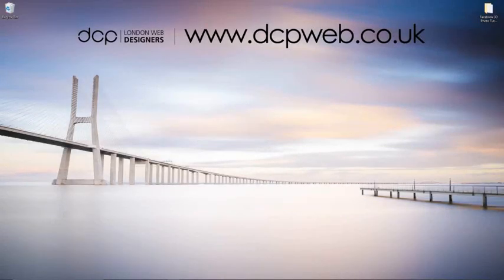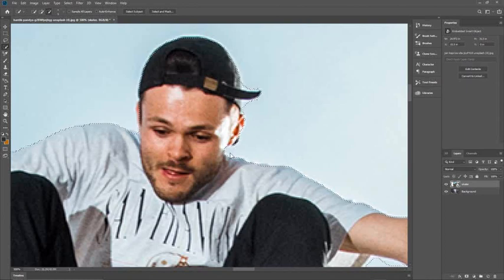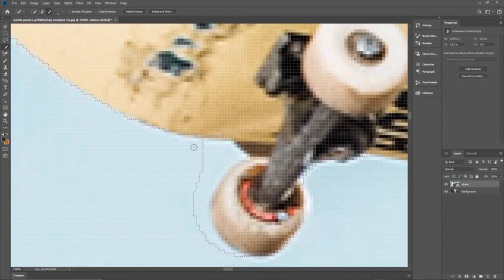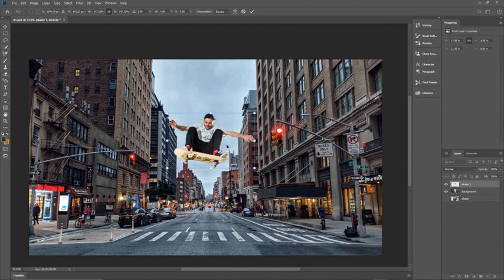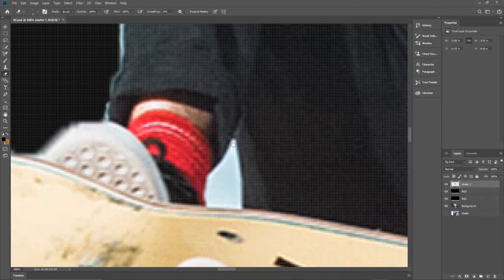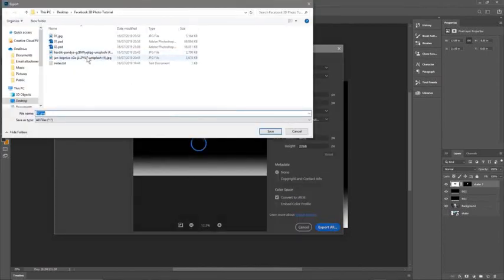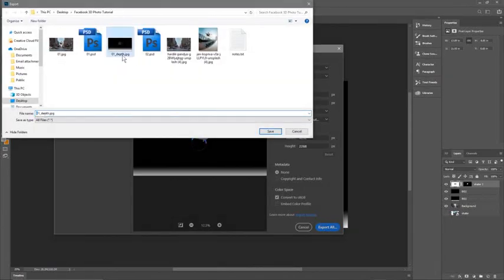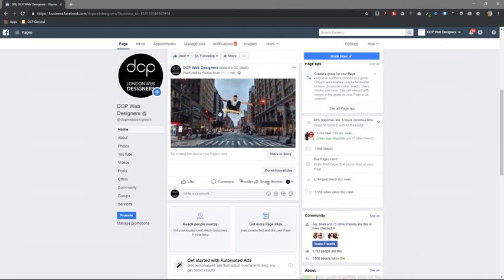Photoshop CC Tutorial - Facebook 3D Photo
In this video tutorial I will show you how to create a Facebook 3D Photo using Photoshop CC. We will use Adobe Photoshop to combine 2 different images, and then create a depth map image. We will create two separate files and upload to Facebook to create a 3D photo effect. Facebook 3D Photo Tutorial - Photoshop CC Tutorial

Facebook 3D Photo Photoshop Tutorial, Create Facebook 3D photo using Photoshop CC, Photoshop 3D photo Tutorial for Facebook, Facebook 3D photo Tutorial